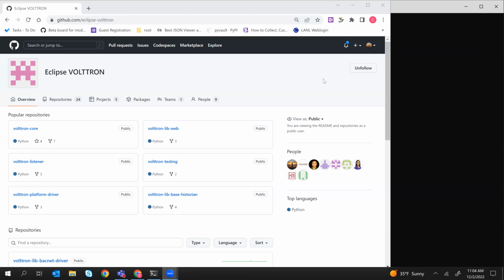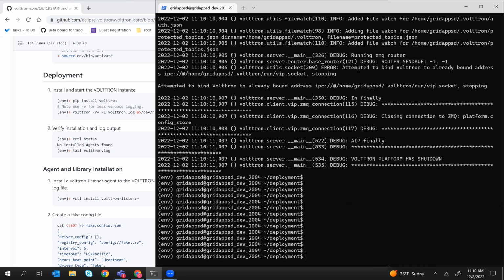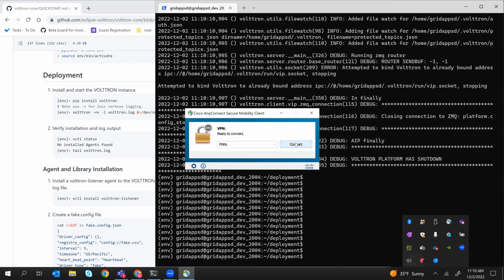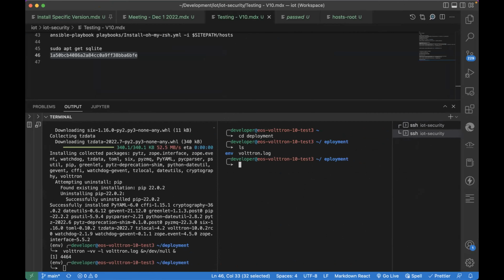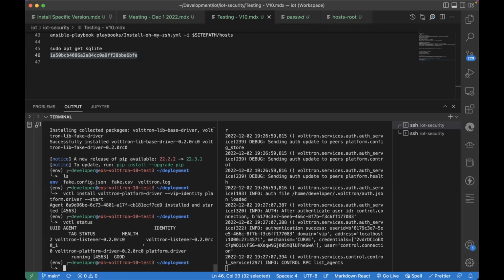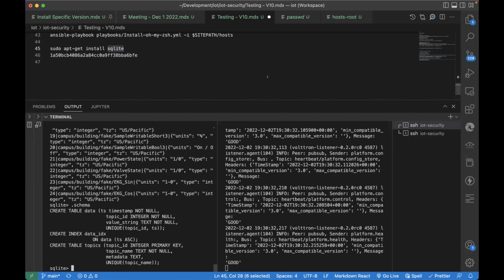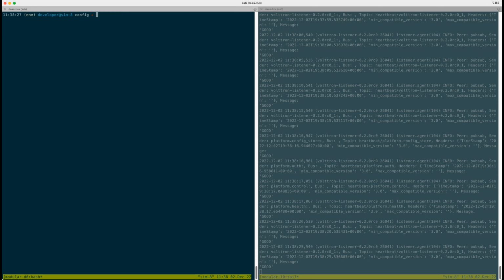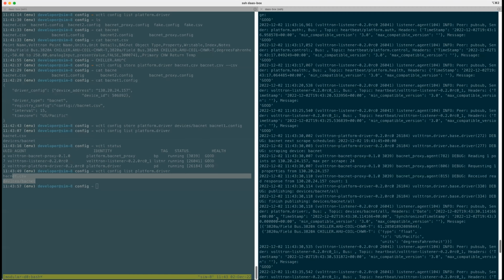VOLTTRON™ Office Hours - 12/2/2022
Discussion of the release candidate of the modular platform and review of the quickstart instructions.  Kickoff to begin forming a message bus/auth working group.